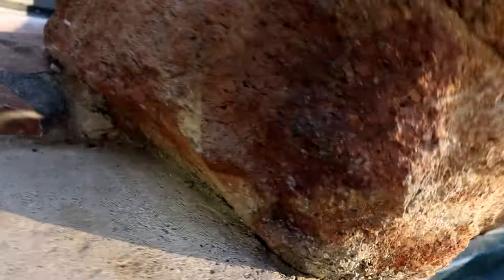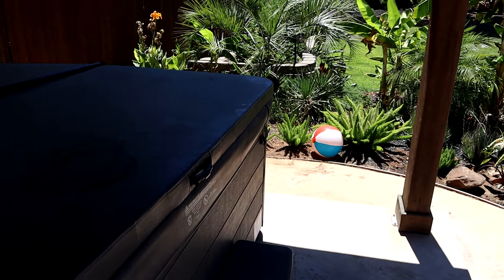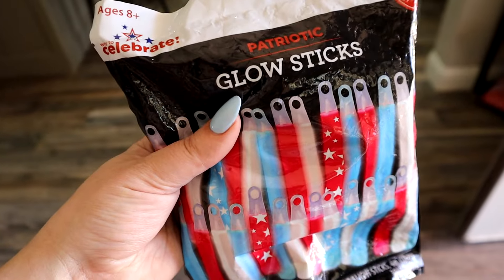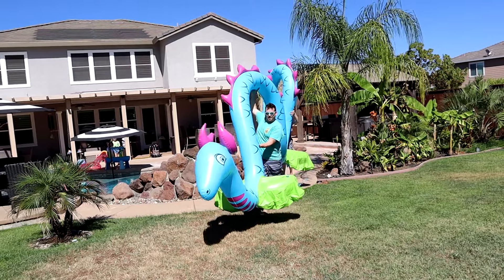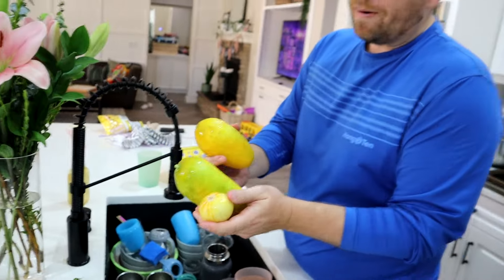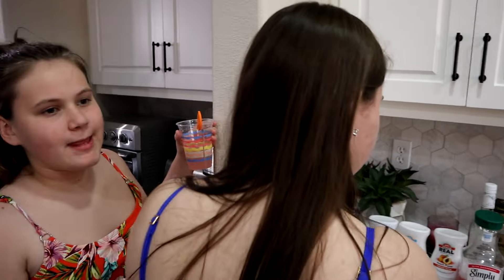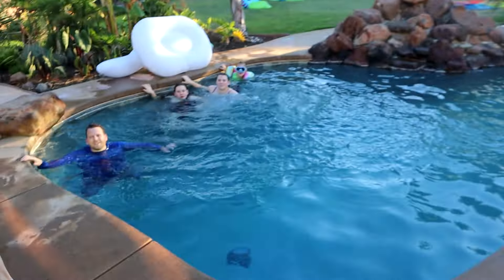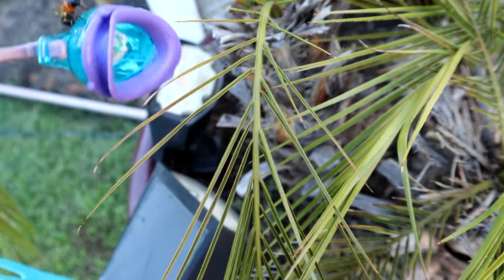WE BUILT A WATERPARK AT OUR HOUSE!*HEAT WAVE*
WE BUILT A BACKYARD WATERPARK IN OUR HOUSE!

In today's vlog: I turned my house into a waterpark!

We turned our backyard into a fun summer waterpark as a surprise for our kids and teen daughters! It was so much fun!

69 Lincoln Blvd. Suite-A # 267